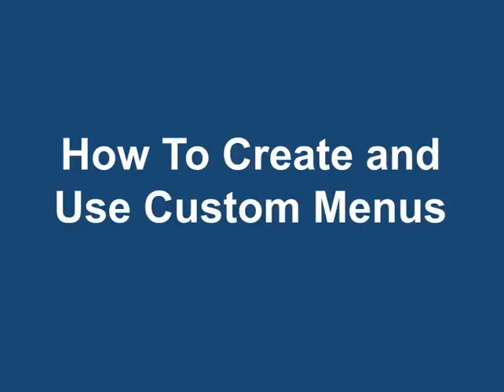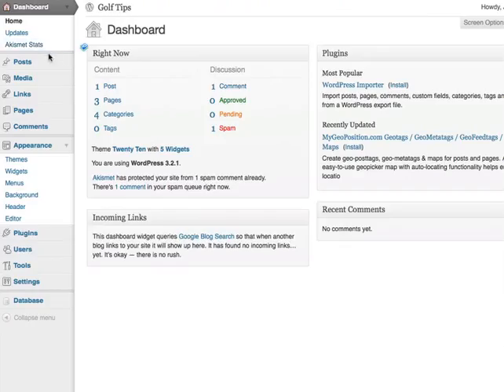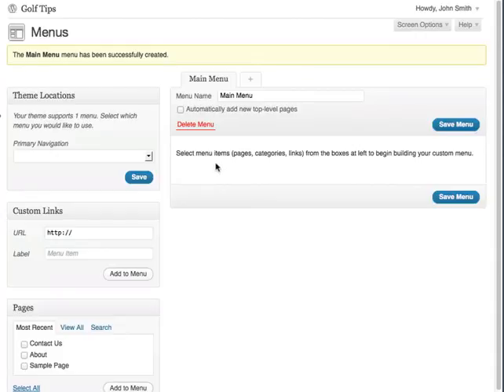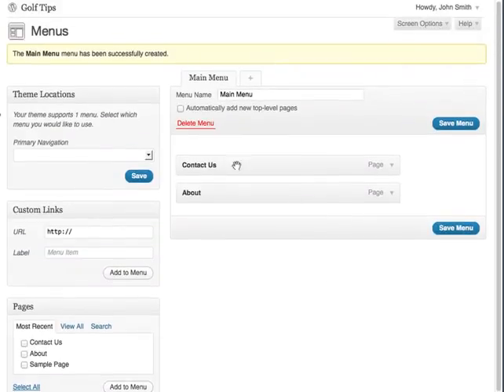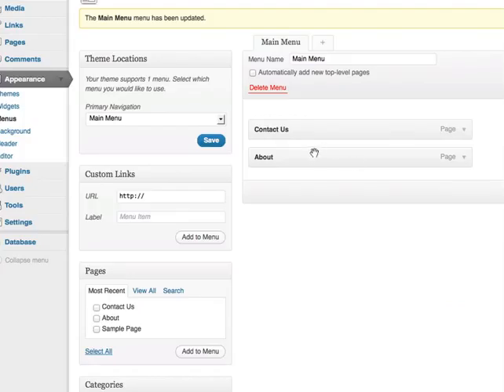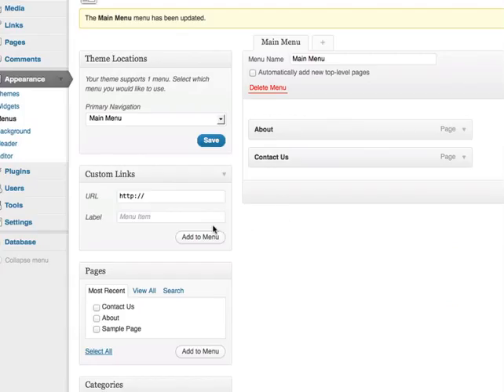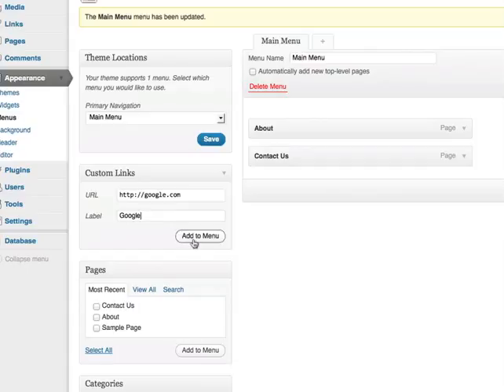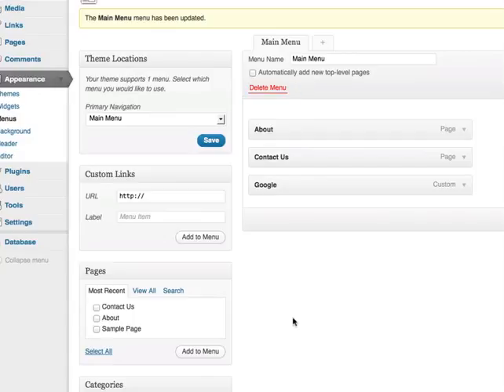How To Create & Use Custom Menus